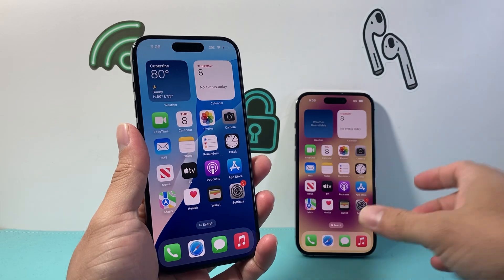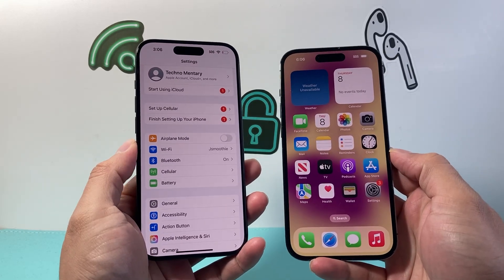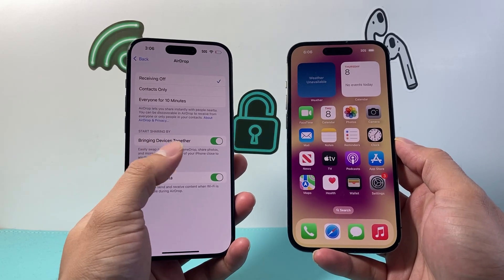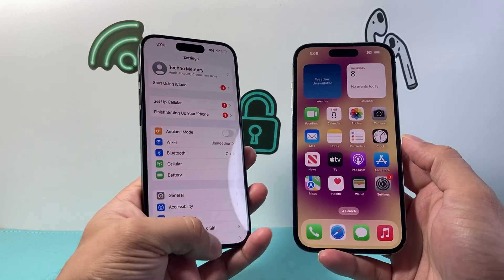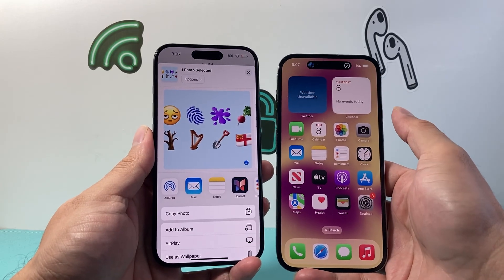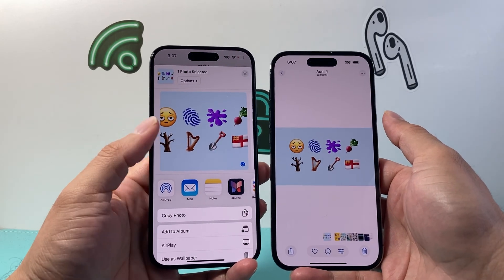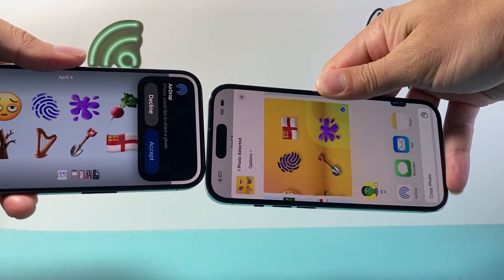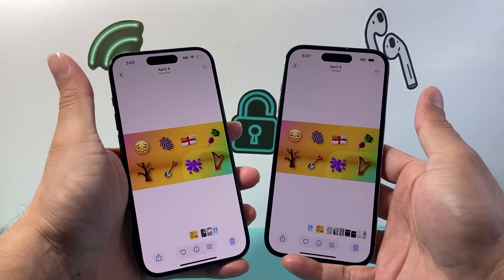How To Send Photos With AirDrop Proximity Sharing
Here's how to send photos and videos using AirDrop Proximity Sharing feature on your iPhone.